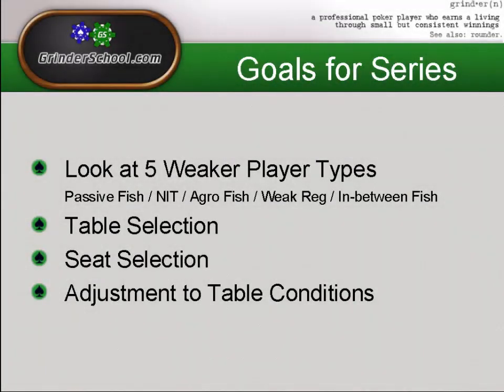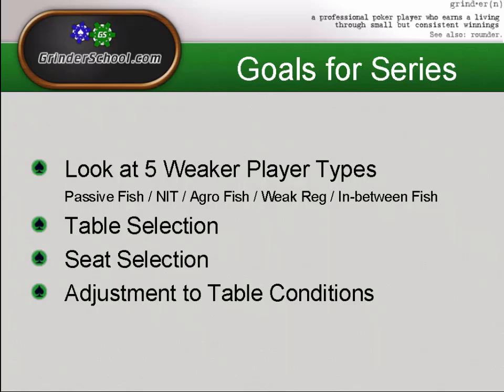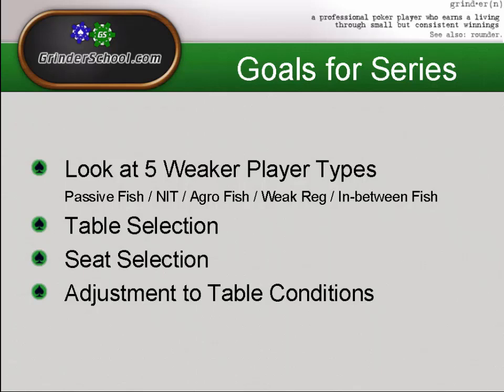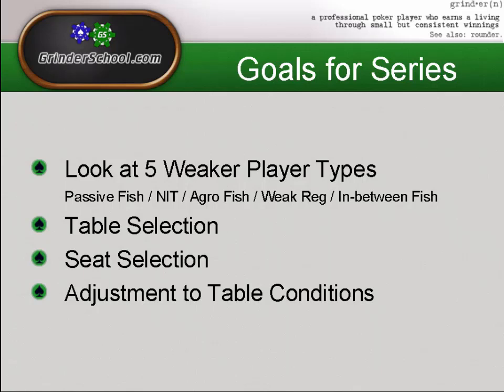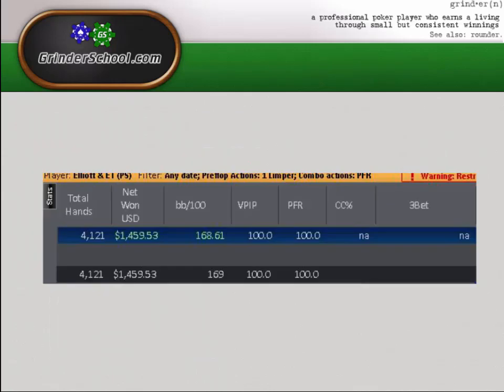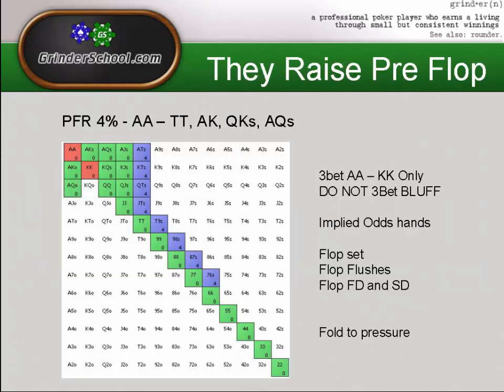Fishing Season, Episode 1 - Passive Fish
Elliott&ET kicks off a new series delving into the exploitation of different types of fish found in microstakes games. This episode provides the theory behind exploration of overly passive fish, including Fit-or-Fold fish and calling stations. He goes over how to identify each, with HUD stats and notes.